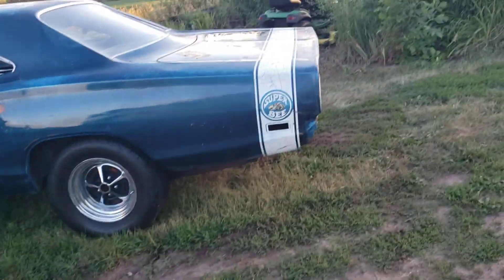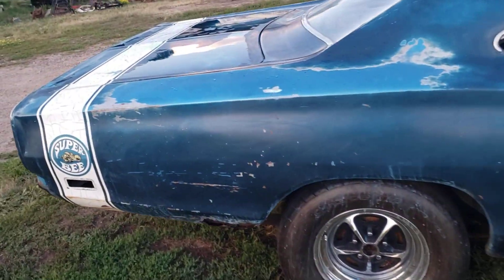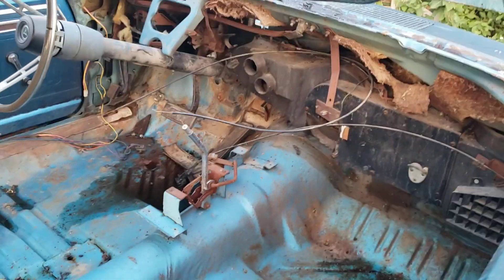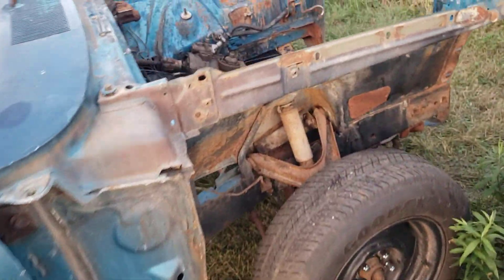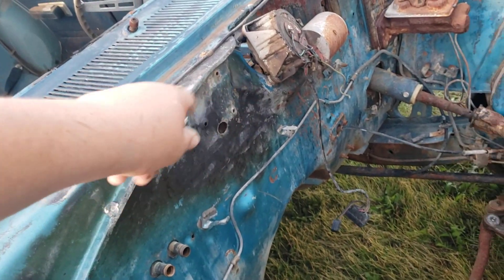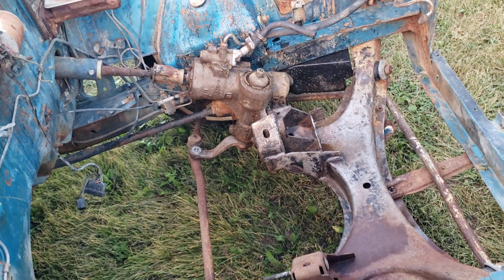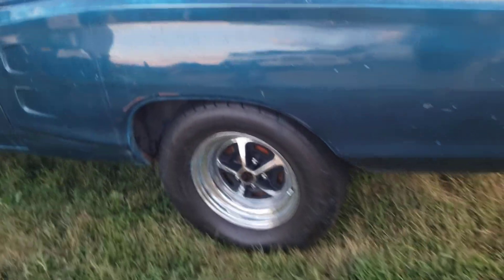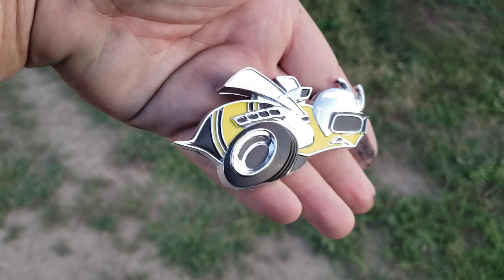Pressure Washing & Wet Sanding The 1969 Super Bee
another daily update on the super bee

Ryan_Barsness_YT